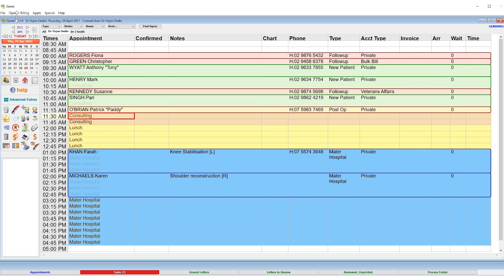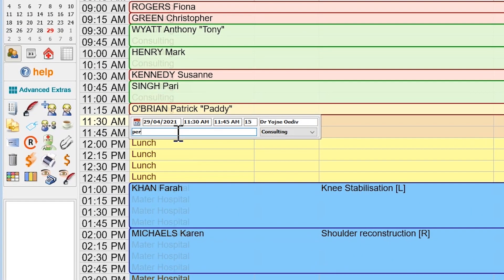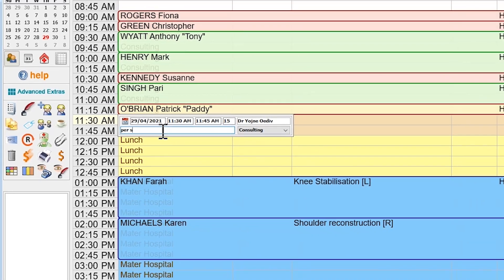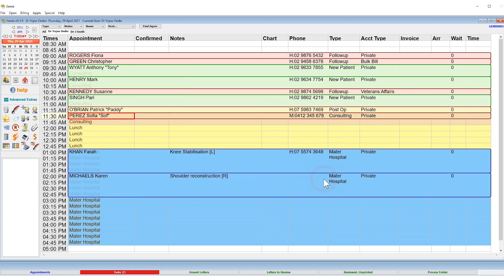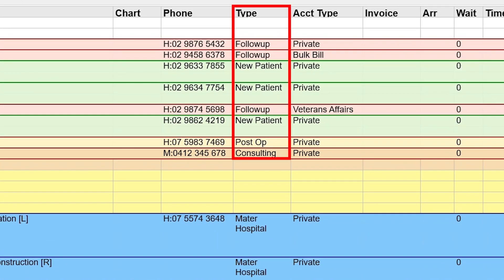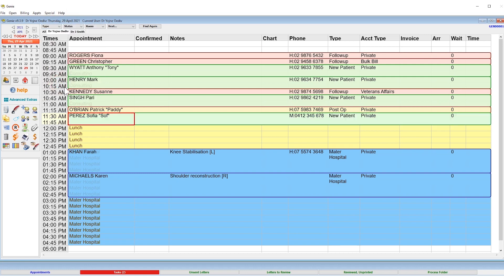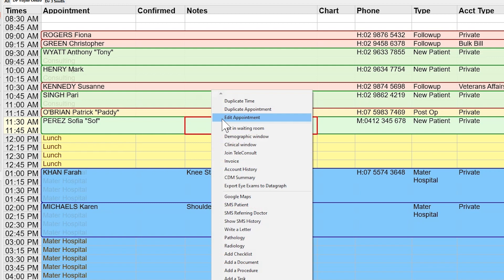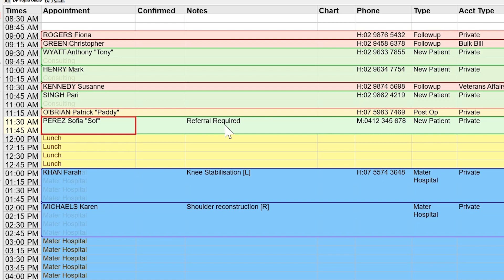How to book an appointment in Genie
If you'd like more information on how to book an appointment in Genie, head to our Knowledgebase